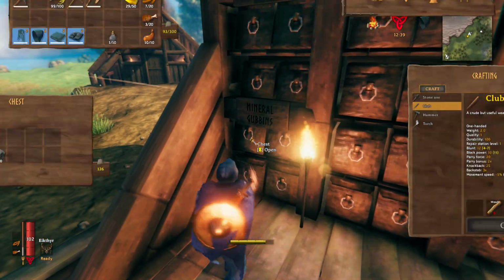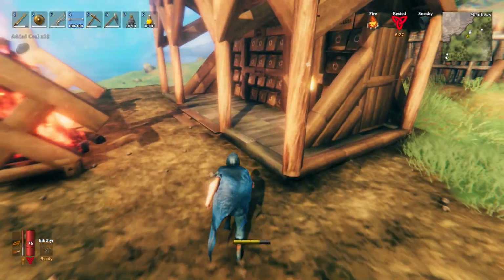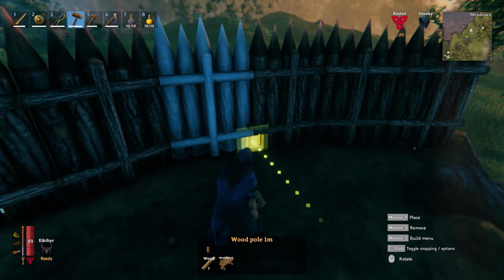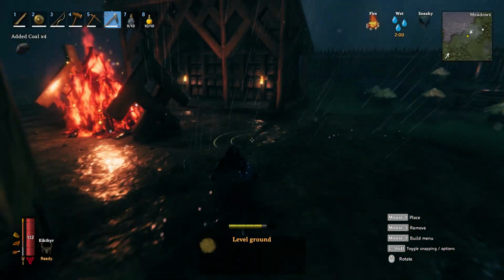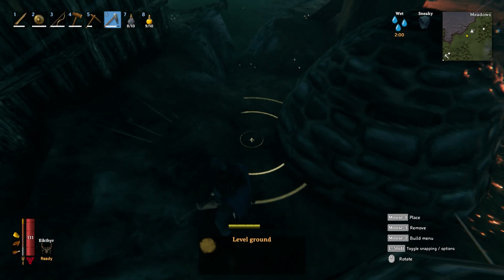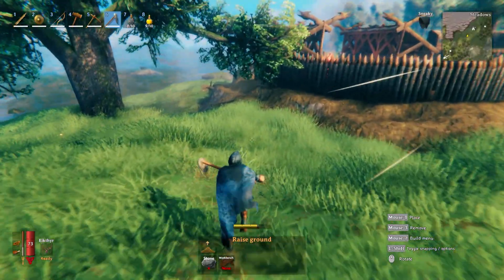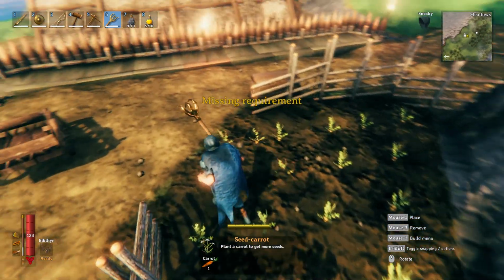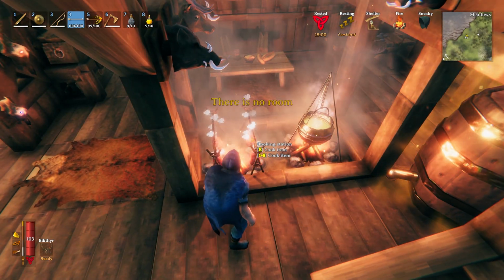Aavak Streams Valheim – Part 104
Aavak isn’t off to Valhalla just yet. First, he has to eliminate the foes of the Allfather in Valheim!